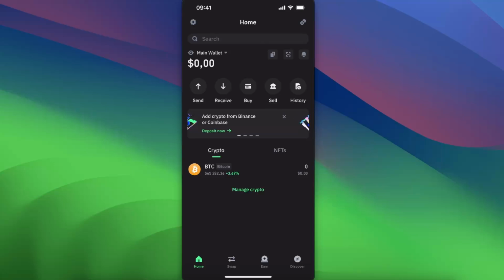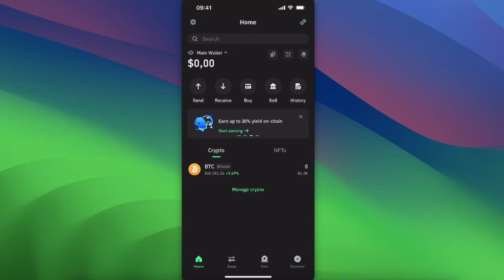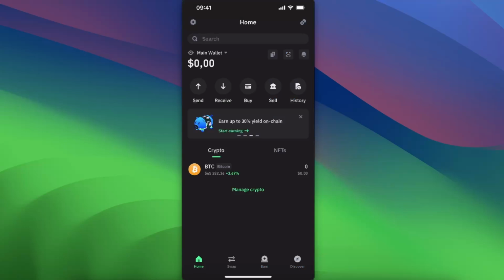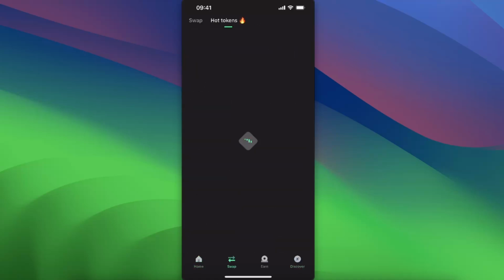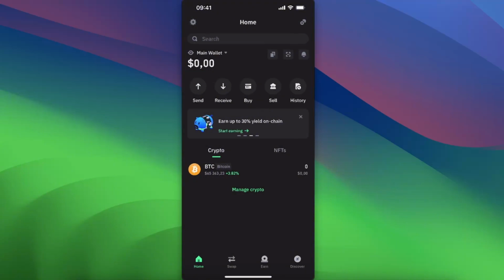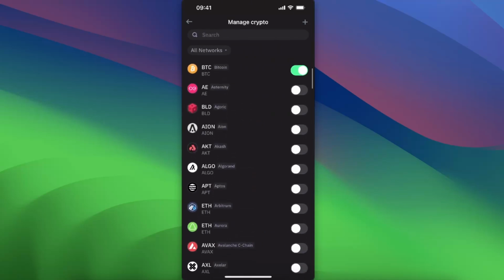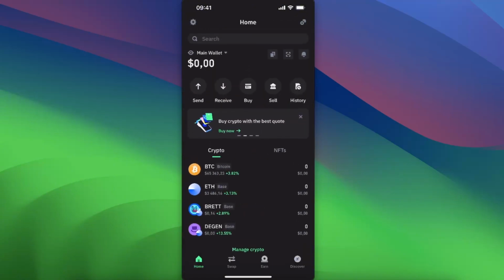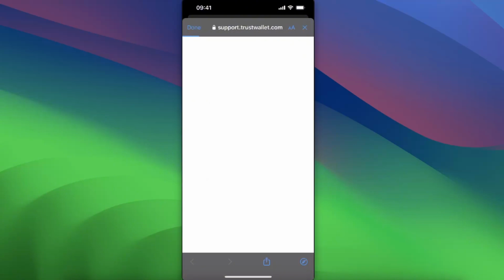How To Fix Trust Wallet Not Showing Balance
In this video I show you How To Fix Trust Wallet Not Showing Balance!